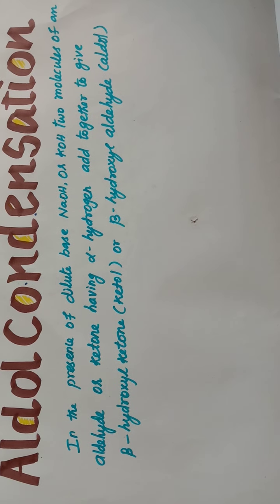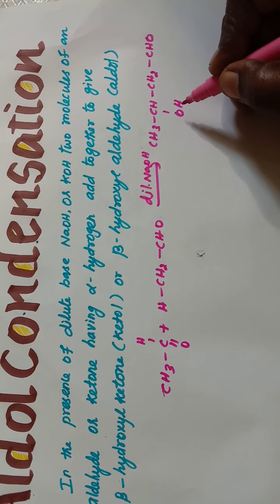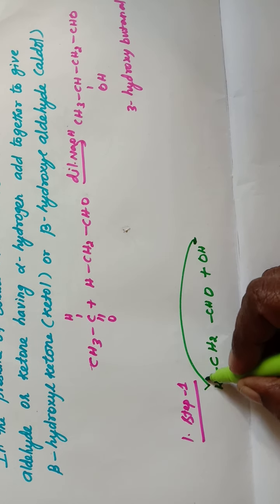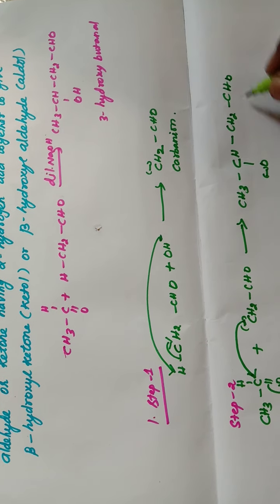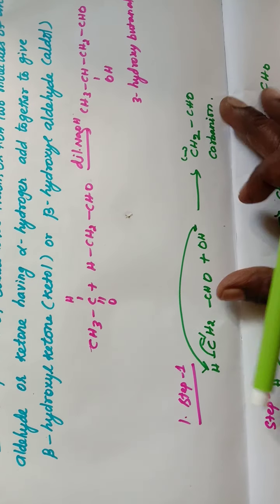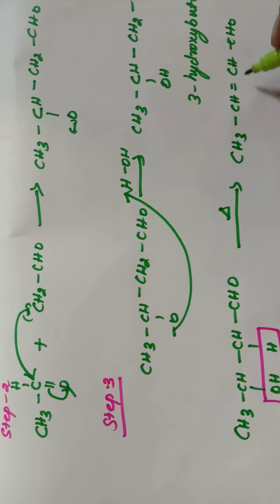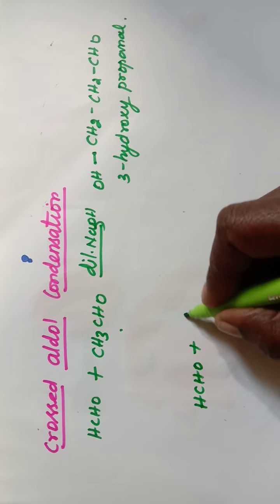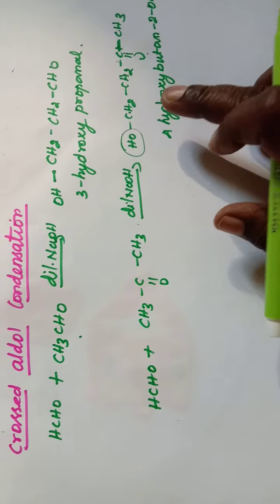Xll-Chemistry Carbonyl Compounds